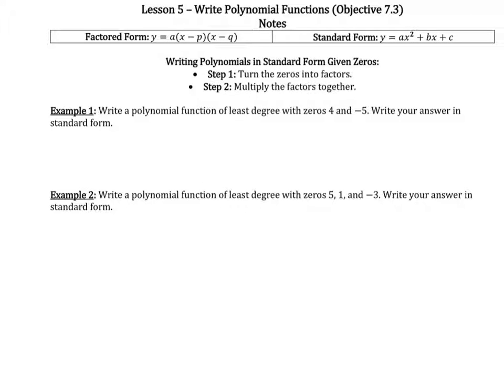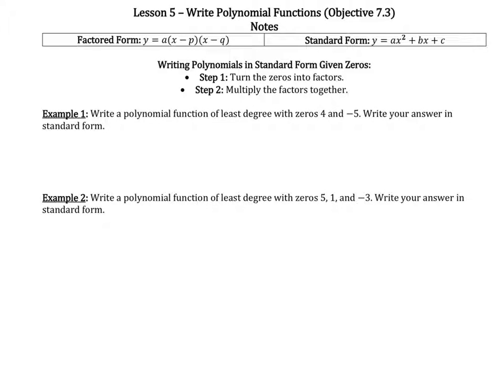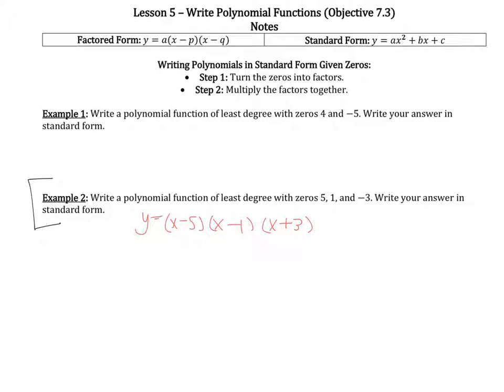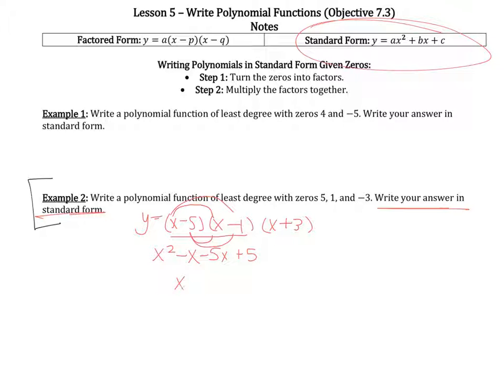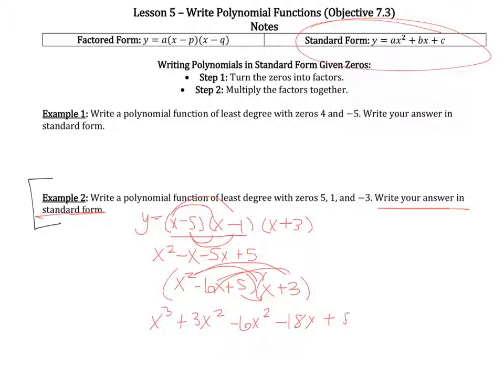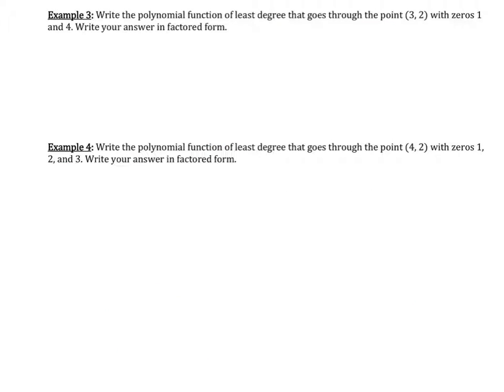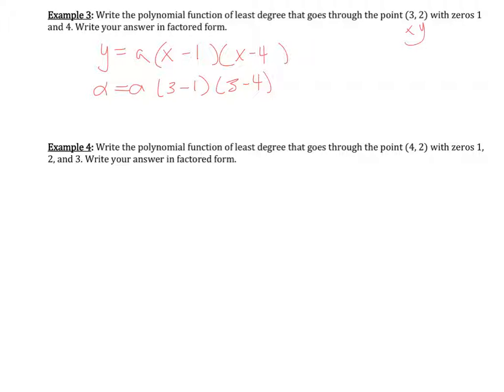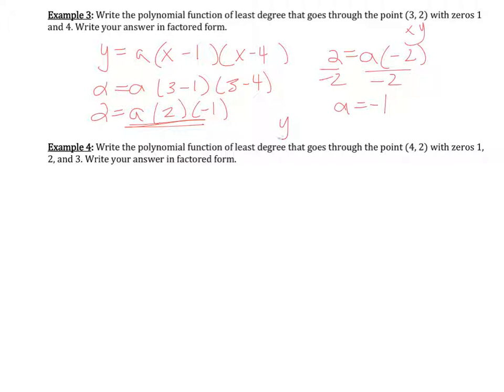unit 7 lesson 5 part 1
Writing polynomial equations